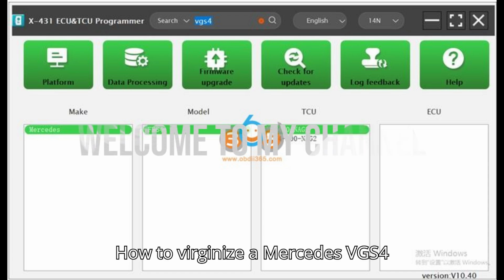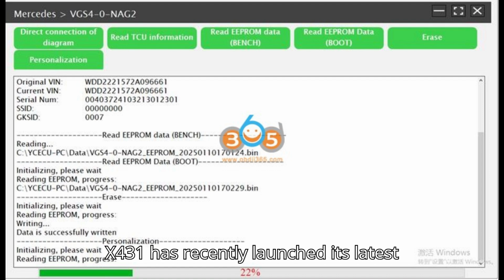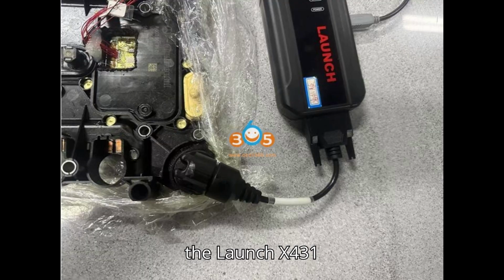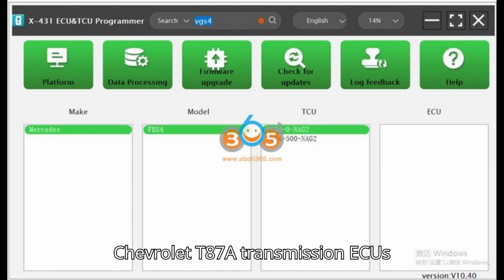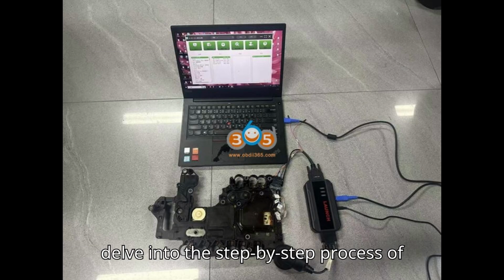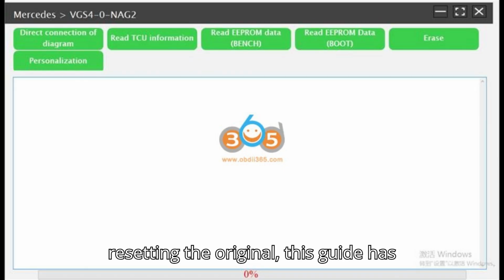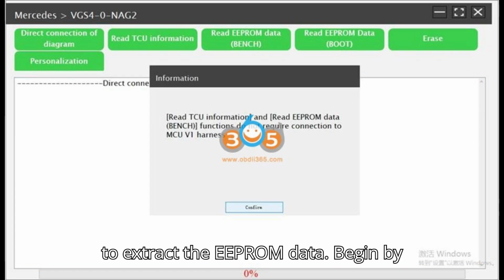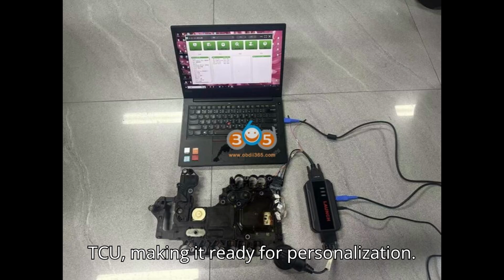How to Virginize a Mercedes VGS4 NAG2 Gearbox Using the Launch X431 ECU Programmer?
🚗 How to Virginize a Mercedes VGS4 NAG2 Gearbox Using Launch X431 ECU Programmer 🚗

In this video, we’ll walk you through the step-by-step process of virginizing a Mercedes-Benz VGS4 NAG2 TCU using the Launch X431 ECU Programmer. With the recent V10.40 software update, this tool is more powerful than ever!

Key Topics Covered:
✔️ New Features in Launch X431 V10.40:

Supports Mercedes-Benz VGS4-0-NAG2 and VGS4-500-NAG2 TCUs.
Introduces BOOT mode for reading, writing, and personalizing TCUs.
Expands compatibility to Cadillac, Chevrolet, and Great Wall transmission ECUs.
✔️ Virginizing a VGS4 NAG2 Gearbox:
1️⃣ Select the TCU Model and review the provided wiring diagram.
2️⃣ Read and Erase Data using BENCH or BOOT mode.
3️⃣ Write EEPROM Data from the original TCU to the new one.
4️⃣ Finalize Programming with MB Star for seamless integration.

Why Choose Launch X431?
The combination of the X-PROG3 adapter and the latest software ensures unmatched functionality, from resetting TCU data to optimizing BMW E83 diagnostics.

Attribution:
Where applicable, credit for third-party content has been given in accordance with applicable laws, including licenses under Creative Commons or other licensing agreements.

Music & Media Usage:
All music, video clips, or images used in this video are either licensed, fall under public domain, or are used with permission. If you hold the copyright to any material featured in this video and believe that your rights have been violated, please contact us at [your email/contact information], and we will promptly address the issue.